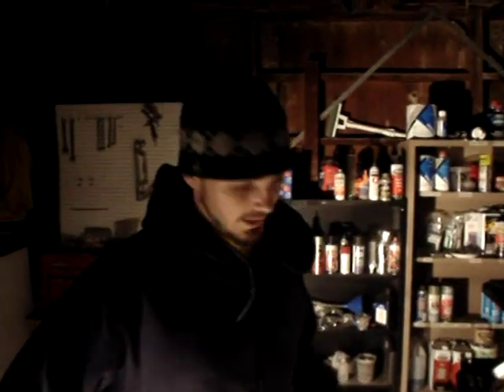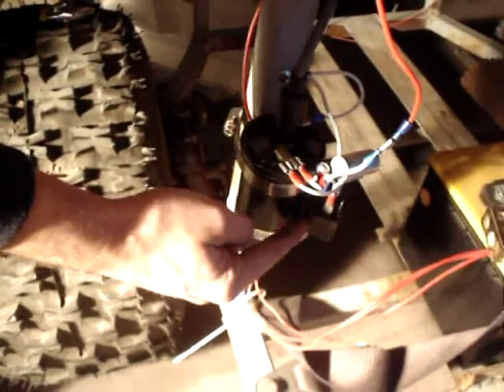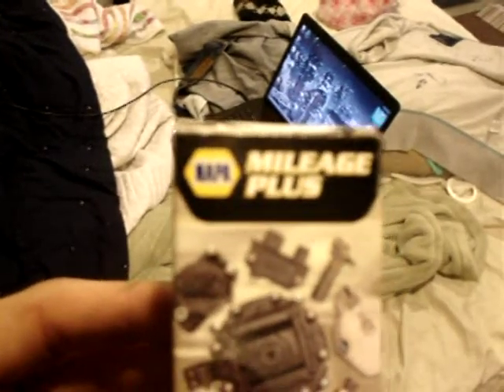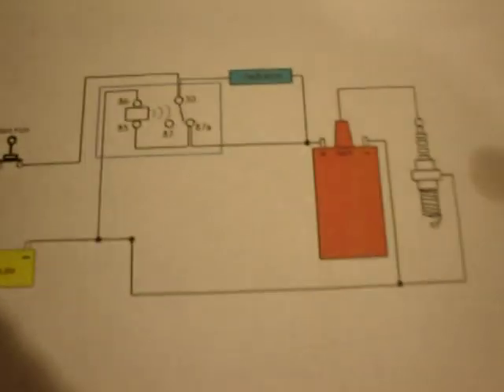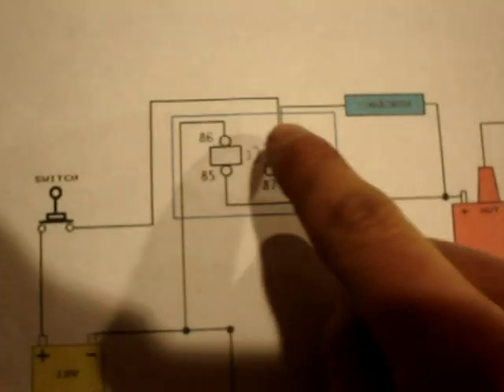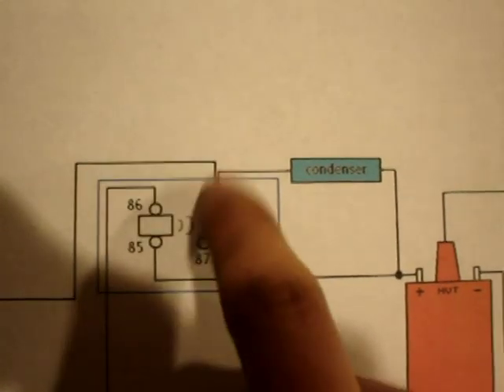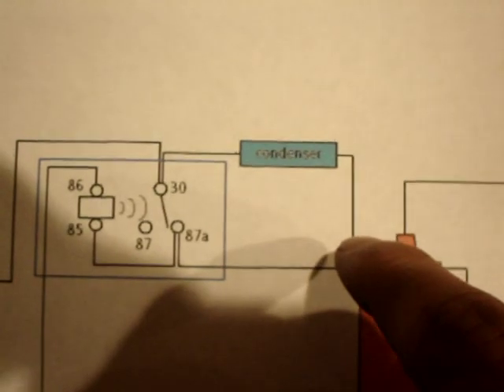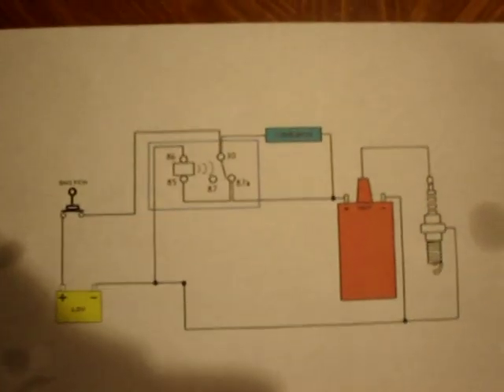How to make a buzz coil Part 1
This is how to make a spark plug ignition buzz coil for your custom projects like pulse jets, hho, turbo jets, firework igniters, potato launchers, etc. Feel free to ask me any questions you may have about this build.
(NOTE) This diagram shows all the ground wires connected to each other then all routing to the negative of the battery. If you have a high voltage coil you need to ground the battery, relay, coil and spark plug to the chassis!!! Not to each other like the diagram shows or the spark may discharge inside the relay. Also make sure the relay you use has pin 30 and 87a connected when its off. (some relays are connected through 30 and 87 when its off)